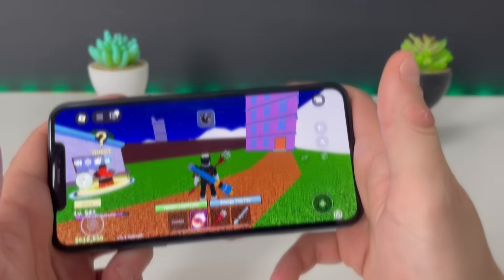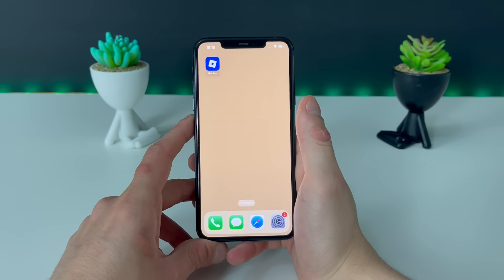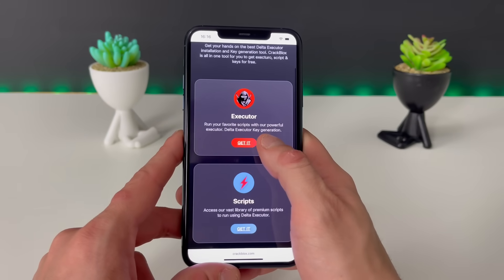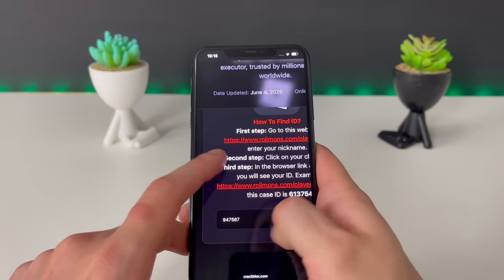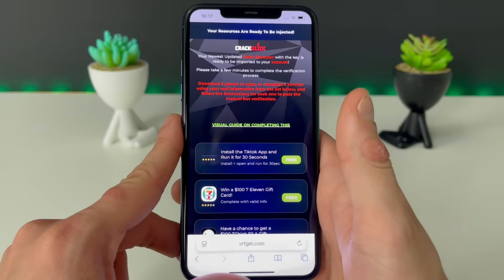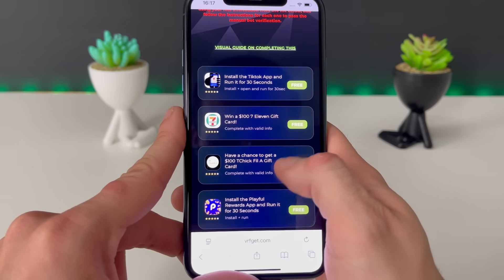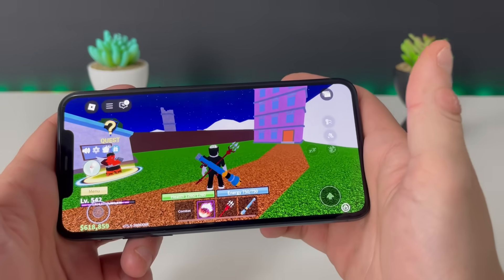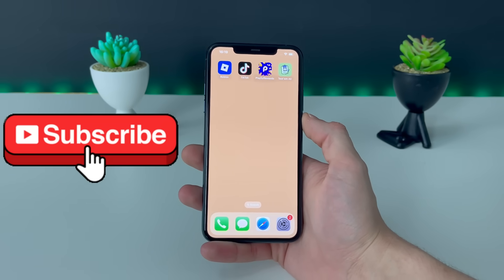Delta Executor for Roblox - Delta Executor Mobile (iOS & Android) - How To Download Delta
Welcome to today’s tutorial-review, where we’re diving deep into the most frequently asked questions about delta executor mobile 2025.

⚙️ Does it actually work?
💻 Are the methods legit or just overhyped myths?

We’re not just talking.
By logging in and experimenting with different strategies daily, we’re getting hands-on to see if Delta Executor Mobile is truly effective and safe to use.

🔥 Stick around until the end of this video — because that’s when we reveal the real truth behind.